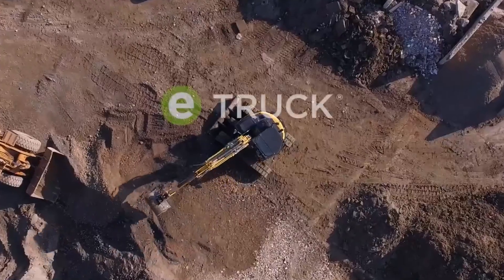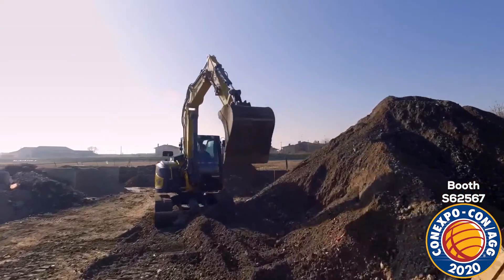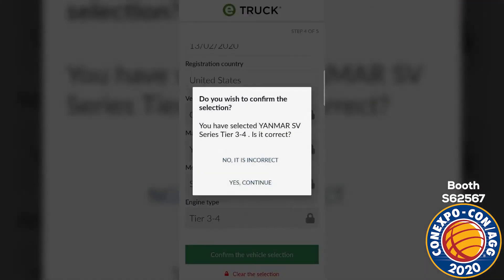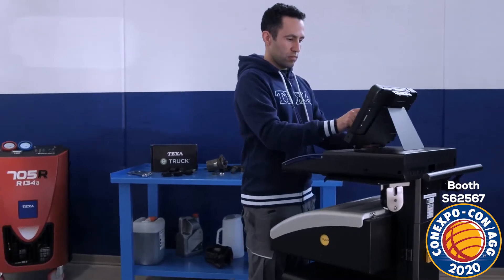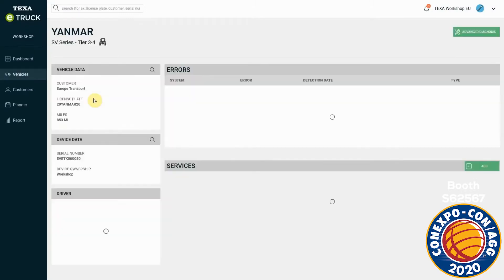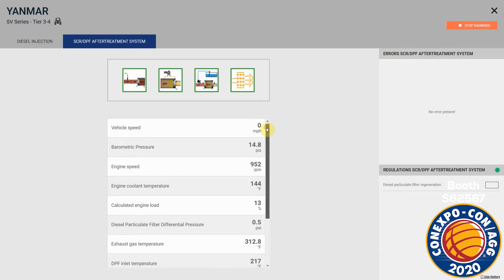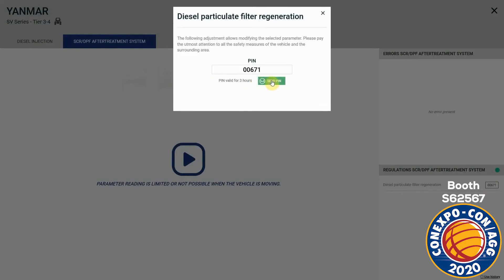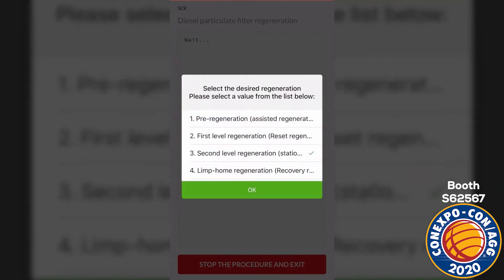TEXA eTRUCK™ The evolution of the remote diagnosis in construction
TEXA USA will be at Conexpo in Las Vegas @ Booth S62567 we hope you are able to stop by and take a look at everything TEXA has to offer for the Heavy-Duty construction and Agriculture world.

eTRUCK: from TEXA's long experience in the diagnostic world, a highly technological product that connects the vehicle directly to the reference workshop.
eTRUCK revolutionizes the concept of conventional diagnostic tools, meeting all the needs of technicians who work with ever more sophisticated off-highway vehicles.

Let's have a practical look at how to install it on the vehicle and how it works.

Thanks to the Workshop APP, specifically designed for mechanics, the device can be installed in about 5 minutes.

Let's start by following the clear indications provided by the Workshop APP: a selection of the owner's name, the indication of the model, association of our eTRUCK.
Now physically install the eTRUCK device on the vehicle by connecting it to the diagnostic socket through the adapter and securing it to the compartment with the specific adhesives.

Wait for the configuration phase and the final check which confirms that the device has been installed correctly.

Through the dedicated Workshop Portal, mechanics can:
• Continuously and remotely monitor the status of vehicles
• Arrange ordinary and extraordinary maintenance in advance
• Share their appointments calendar
• Manage their entire customer base with the same software
• Create a detailed profile for each customer

In the portal, the main dashboard displays the list of all the vehicles equipped with an eTRUCK, the operating status of their engines and their maintenance.
Let's select our vehicle, where errors have been detected
We can now carry out a remote diagnosis and read all the engineering parameters of the engine and exhaust gas after-treatment system as if the vehicle were being diagnosed in the workshop.

Advanced procedures can be performed, such as the particulate filter regeneration or advanced reset functions.

In this specific case, we are going to carry out a Diesel Particulate Filter Regeneration, necessary because the filter is clogged due to extended use of the vehicle in low load conditions.
Select the procedure to authorize.

The unlock PIN code is generated

and sent directly to the eTRUCK app installed on the driver's smartphone and connected via Bluetooth to the eTRUCK device.

Now the driver can autonomously carry out the specific diagnostic procedure selected by the workshop, in this case, the Second Level Regeneration or Stationary Regeneration, simply by following the indications provided by the app step by step until the procedure is complete.

Now the vehicle is in the correct condition to get back to work, preventing downtime and a loss of earnings.

At the same time, the TEXA Workshop has provided a highly professional, immediate assistance service to the customer.